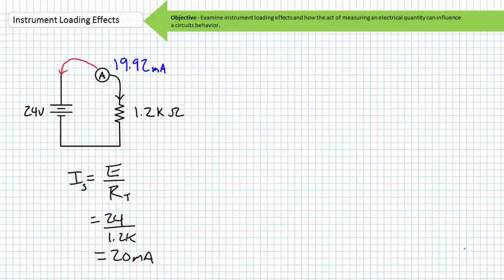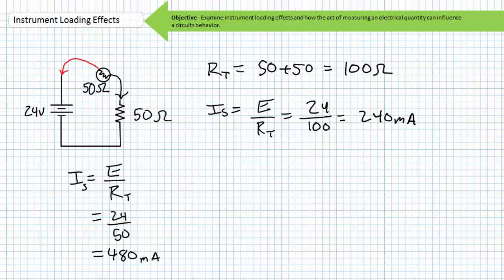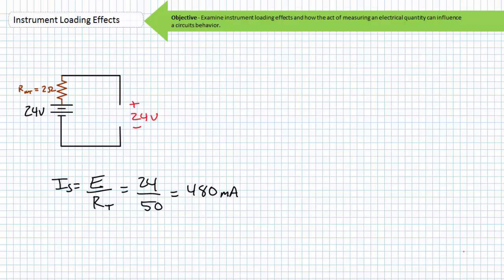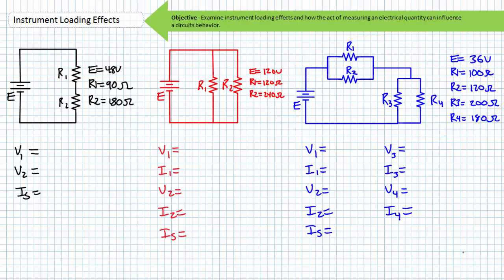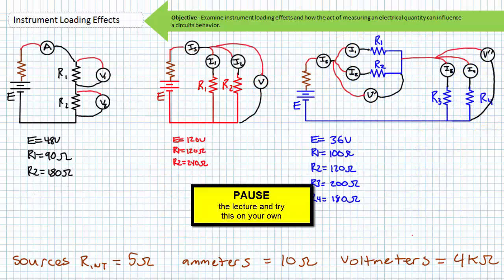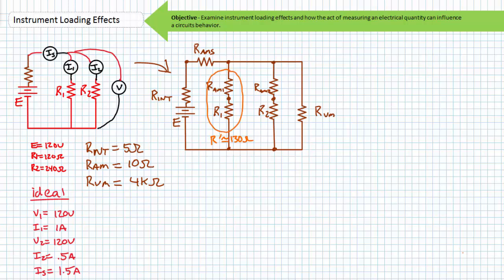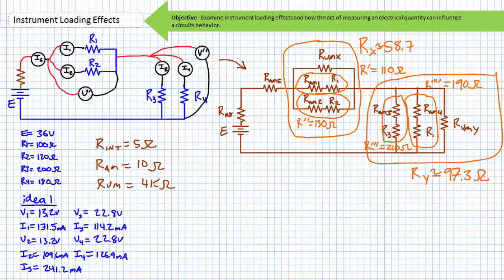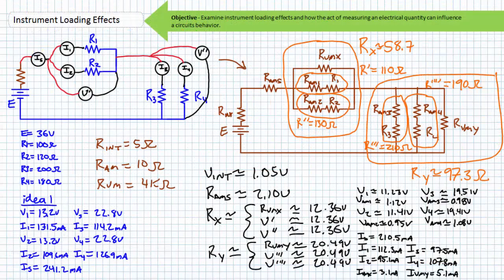Instrument Loading Effects (OLD LECTURE)